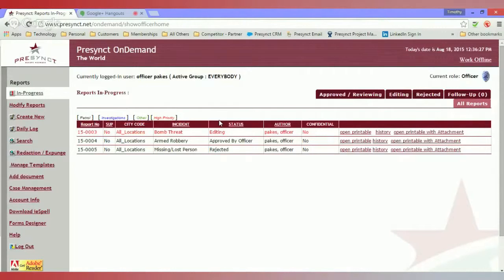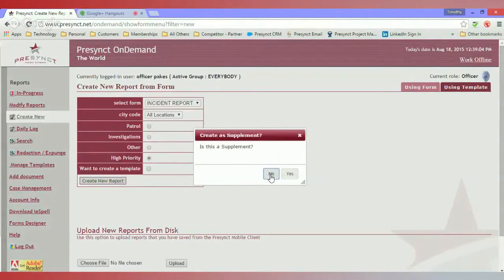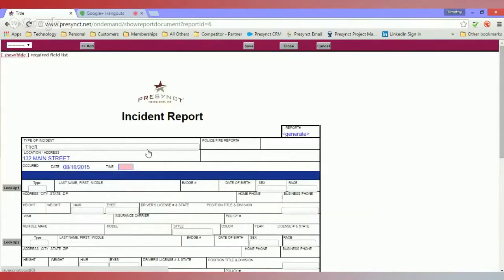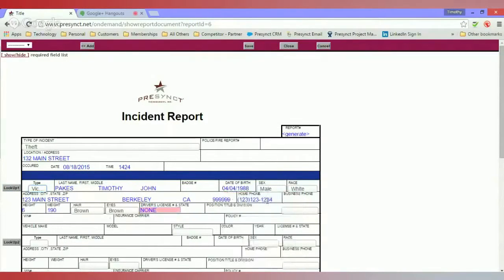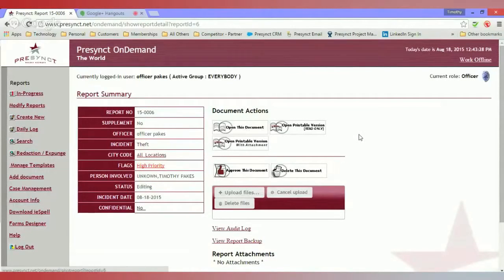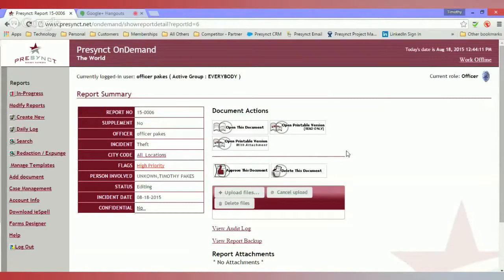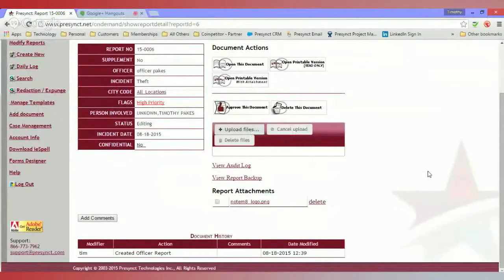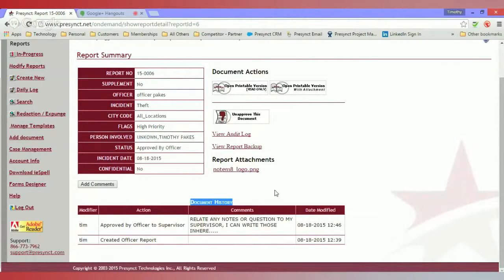Presynct OnDemand - Create New Report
Take a peek at creating reports in Presynct OnDemand
Go back and see the Intro if you missed it!